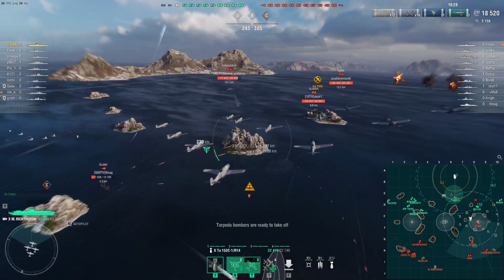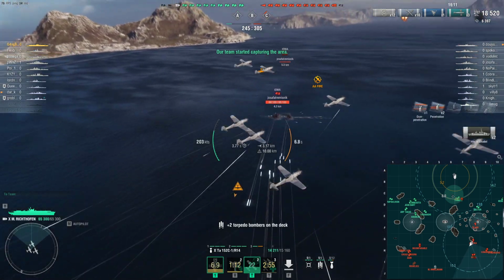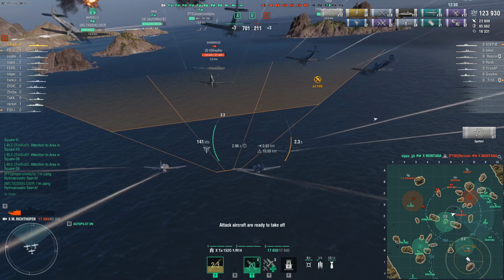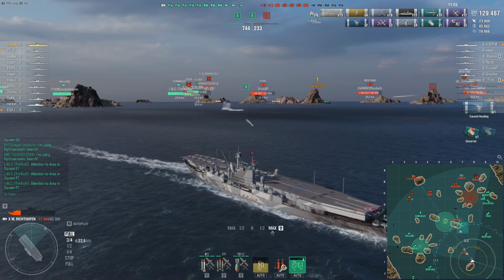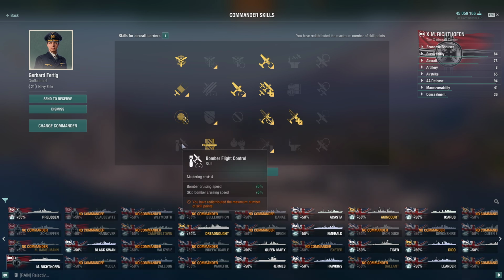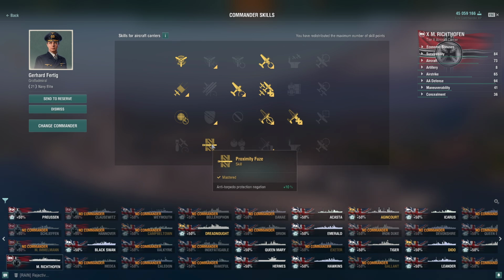The Randoms Safari #8: MvR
Hello there, this is the time and place where G4ngB4r3ng tries to explain his trash ass gameplay in World of Warships, by providing you uncut live gameplay because I dont know how to use cutting tools neither do I own video editing software. I am also streaming on Twitch.

In todays episode we talk about a "weak" CV, that totally doesnt do 160k avg all in unhealable cit dmg.

The epic thumbnail is provided by Stoob. I am still hoping to this date that he actually releases some nicely edited meme videos, talking about wasted talent here, but he is sadly busy being shizo